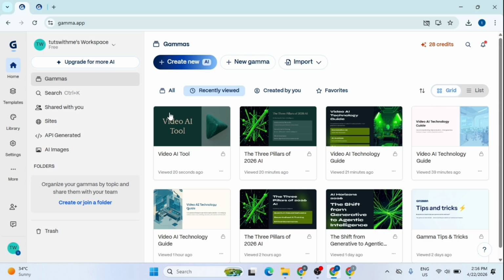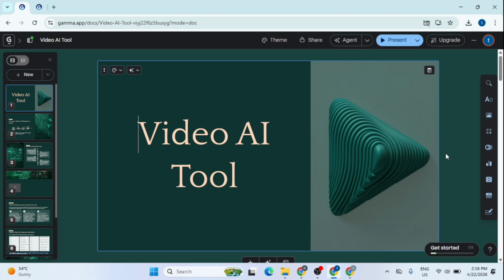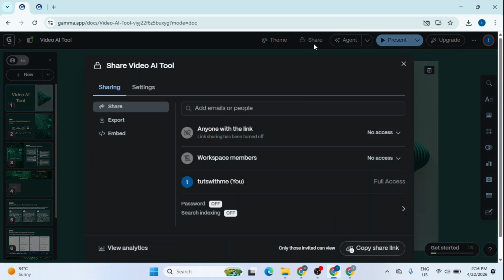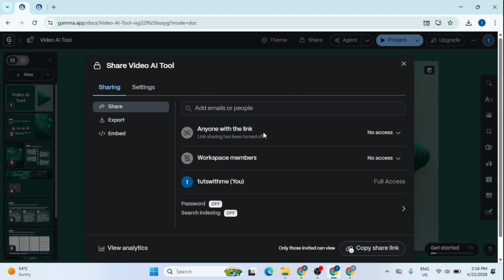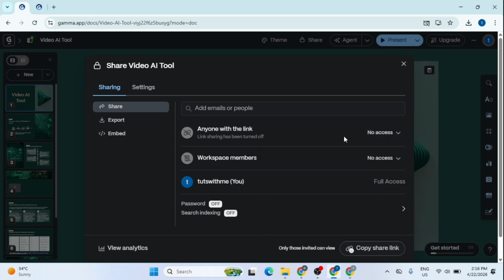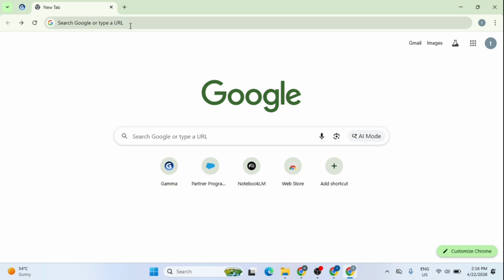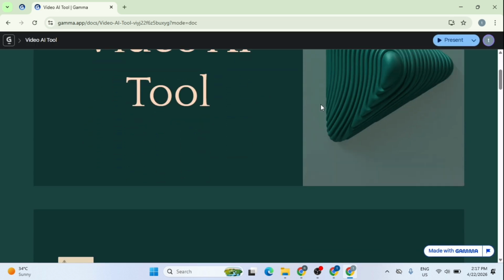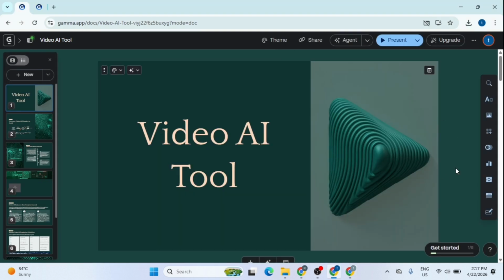How to Make a Gamma AI Presentation Public - Quick Guide